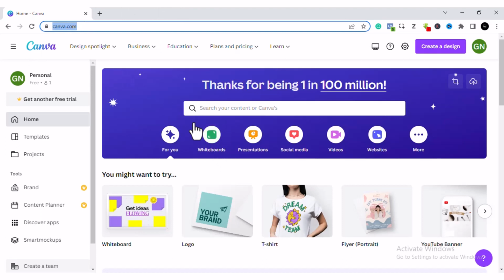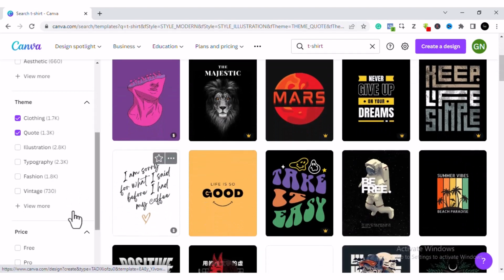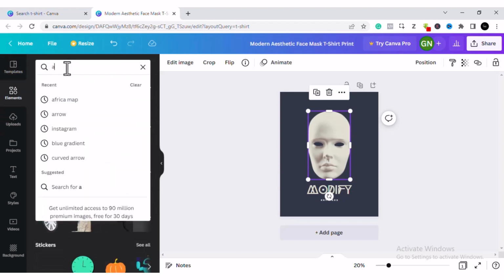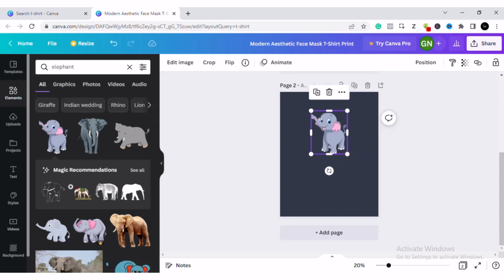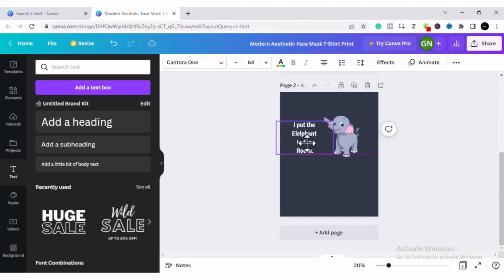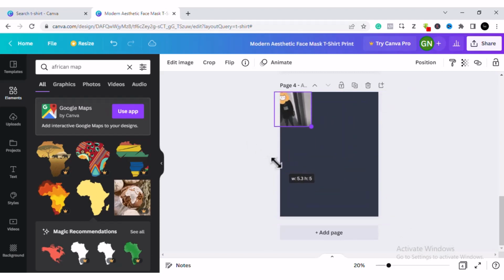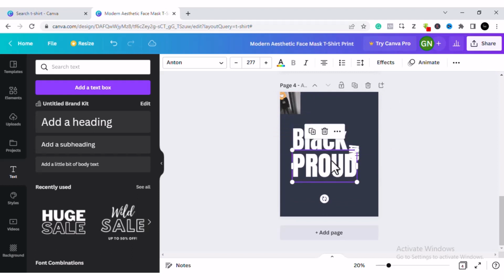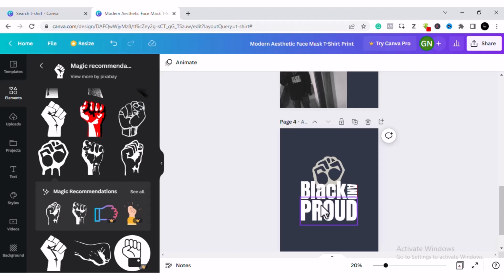Create T-Shirt Designs in Canva - Free and Easy.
Using Canva for T-Shirt design is pretty easy and straight to the point.

Register on Canva

In this video, i show the steps to creating T-Shirt designs in Canva for free.